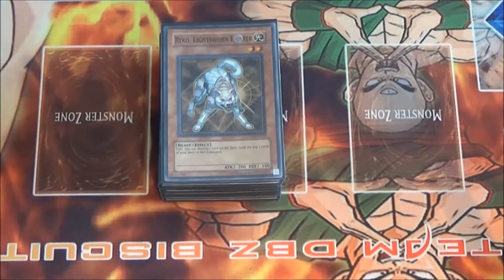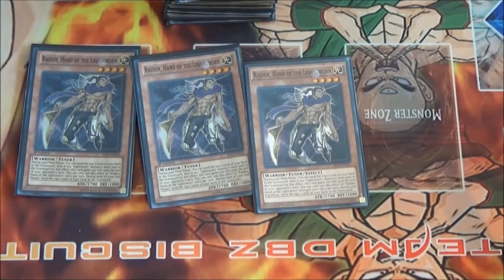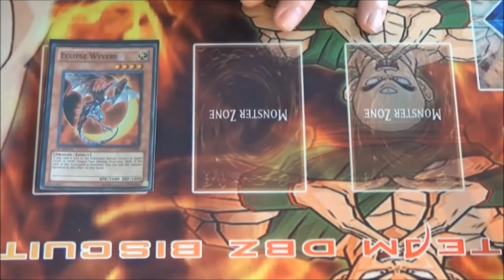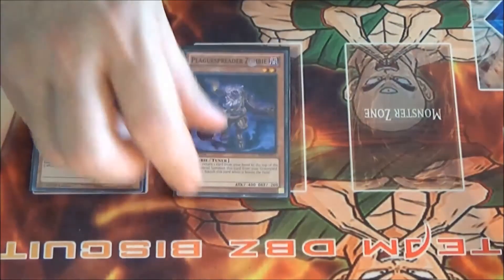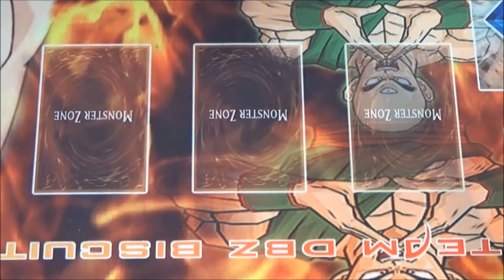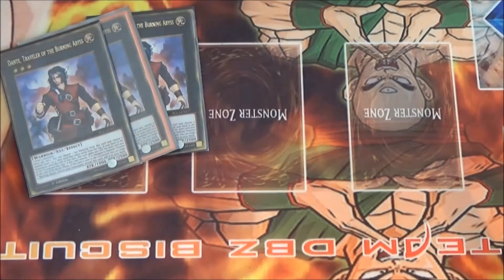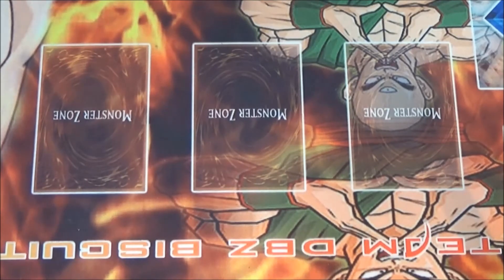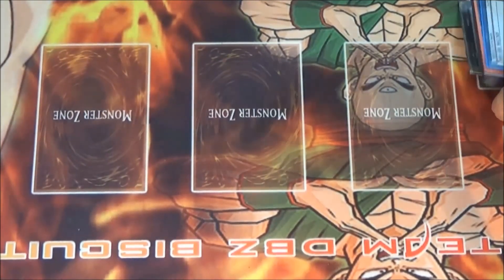Chaos Dragon Deck Profile June 2017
Today we are bringing you a Chaos Dragon Deck Profile.  Check out DBZ Biscuit's thoughts on the deck and its combos.  Check the link below for more.